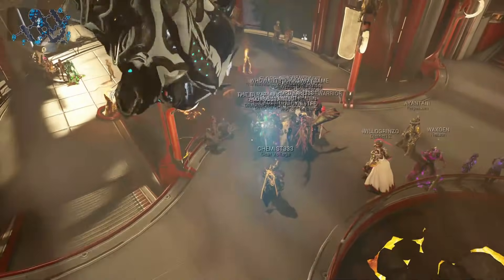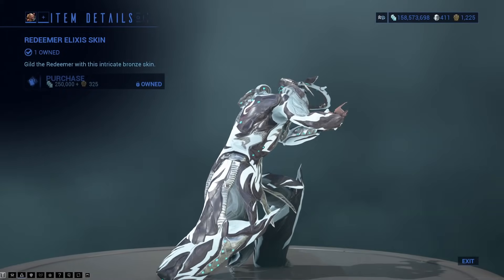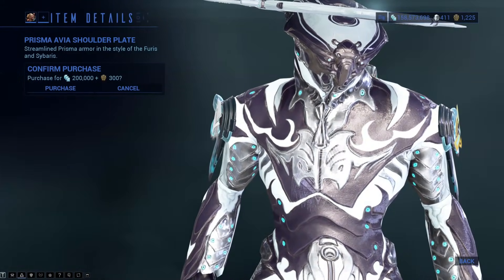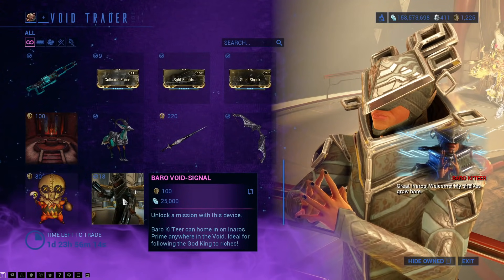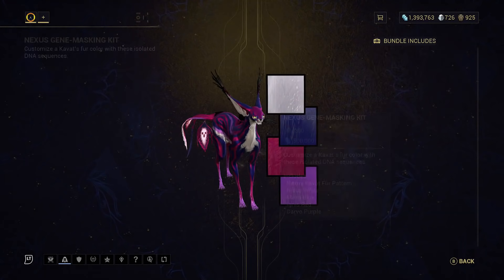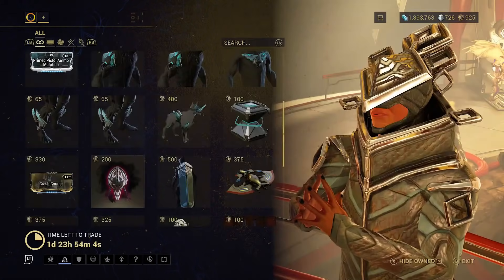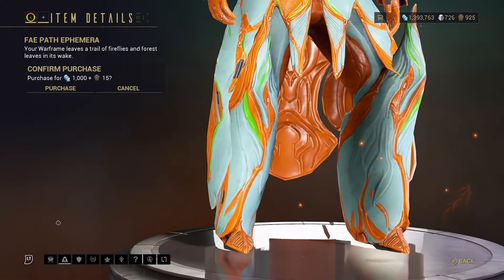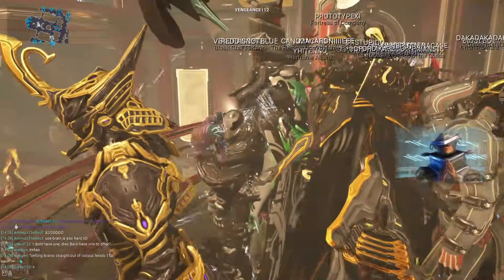Warframe - Baro Ki'Teer Returns! [22nd October 2021]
Baro the void trader has returned and brings with him:

On PC:
tannukai longsword skin
lemnas staff skin
primed ravage
liset prisma skin
ki'teer diax syandana
combo killerki'teer kubrow armor
ki'teer atmos earpiece
ki'teer sentinel wings
redeemer elixis skin
3 day affinity booster
neo o1 relic
opticor elixis skin
eminence color pallet
zylok
mirage immortal skin
prisma companion poster
prisma evia chest plate
prisma avia shoulder plate
prisma avia ankle plate
glaxion vandal
collision force
split flights
shell shock
wysar day of the dead kavat armor
dark sword day of the dead skin
dread day of the dead skin
in mah belly glyph

Over on console:
jolt
Rhapsody In Blue
halikar wraith
pedestal prime
lunar renewal ox sigil
prisma dual cleavers
buzz kill
nexus gene-masking kit
primed pistol ammo mutation
left prisma daedalus shoulder plates
right prisma daedalus shoulder plates
prisma daedalus chest plate
left prisma daedalus knee plates
right prisma daedalus knee plates
prisma rostam kubrow armor
mahd luxxum ornament
crash course
zanuka hunter beacon
ki'teer syandana
scimitar sydonia skin
machete syachid skin
anpu staff skin
5x corrupted heavy gunner specter

Playstation, xbox and switch have the same items.

PC location: Strata Relay Earth
Playstation: Kronia Relay Saturn
Xbox Location: Strata Relay Earth
Switch Location: Kuiper Relay Eris

Don't forget, his items rotate, he will leave sunday so best to get in before sunday to make sure you can get something if he has something you want, if not, he will bring it back later.

My glyph is now universal and the code "ORIGINALWICKEDFUN" claimable will now work on pc, xbox, playstation and nintendo Switch.